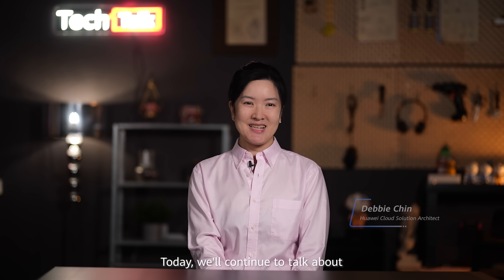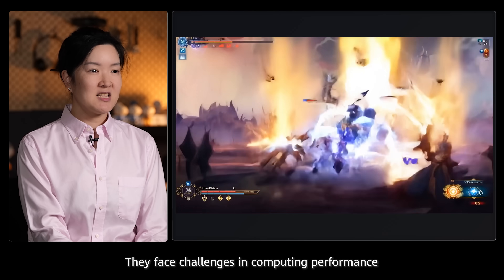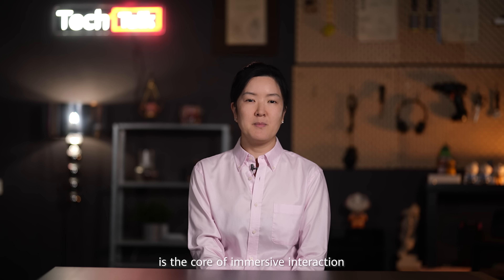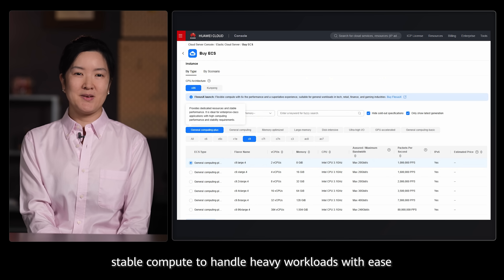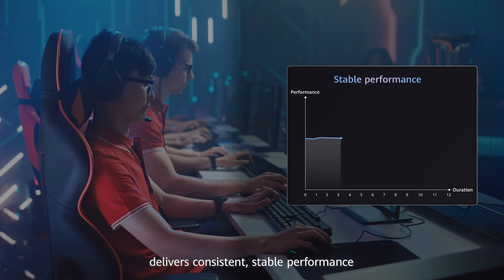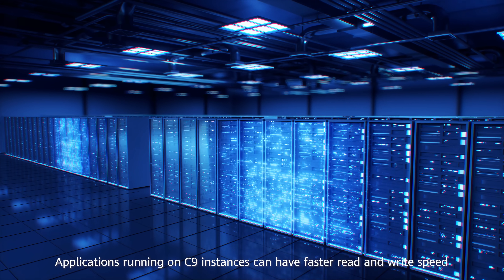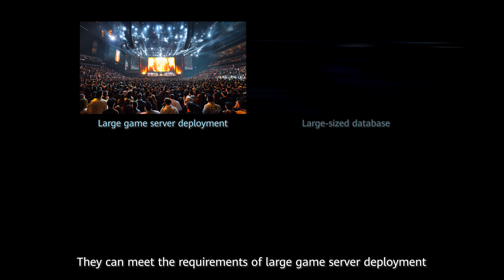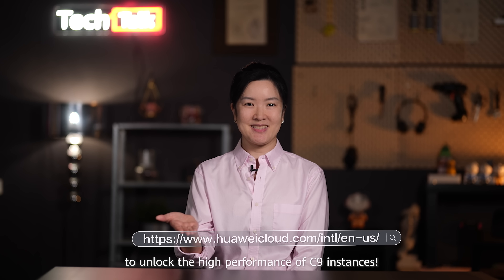Huawei Cloud C9 ECS: Powering Real-Time MMORPGs with High Performance and High Throughput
Huawei Cloud C9 instances, the next-generation general computing-plus Elastic Cloud Server (ECS), deliver strong, stable performance for demanding workloads like massive multiplayer online games.

With up to 384 vCPUs and 3.6 GHz all-core turbo frequency, C9 boosts compute performance by 30% while offering 35% better cost efficiency. It supports up to 240 Gbit/s intranet bandwidth and 80 million PPS to ensure smooth real-time interactions among players.

C9 is available in China, Singapore, Thailand, Indonesia, and more.